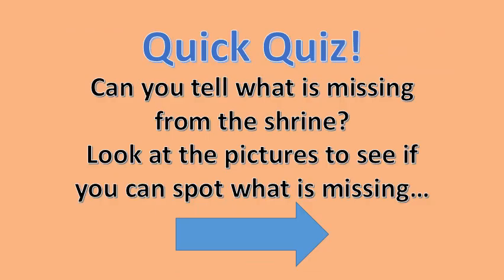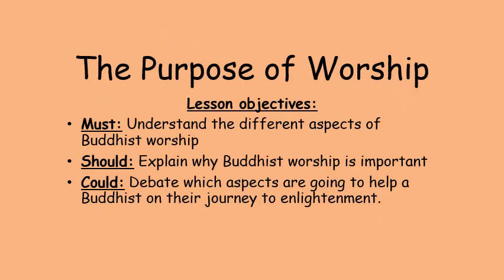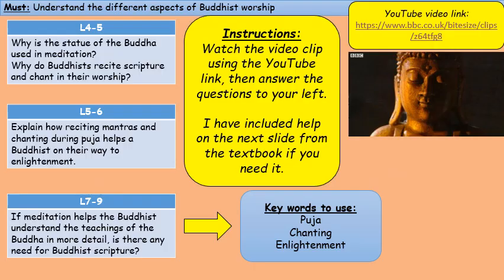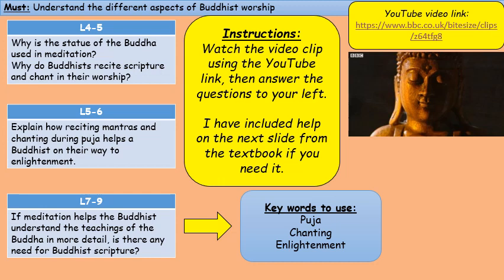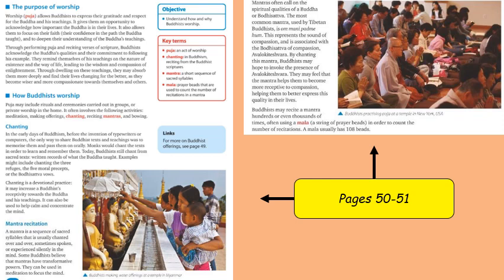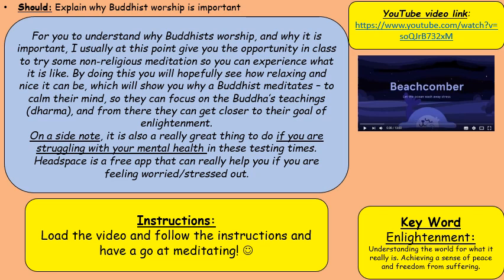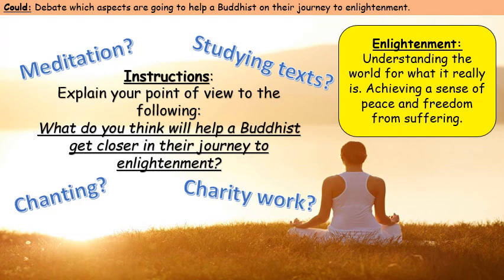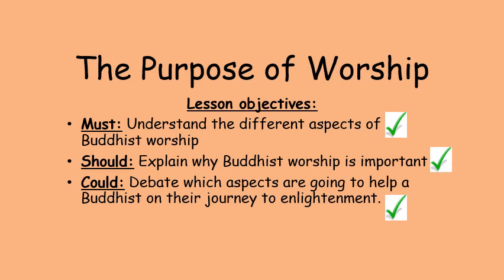Lesson 2 Purpose of Worship video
In this lesson I will talk you through the possible answers for the questions you faced in the lesson. I will also explain why worship of all kinds is important to Buddhist.